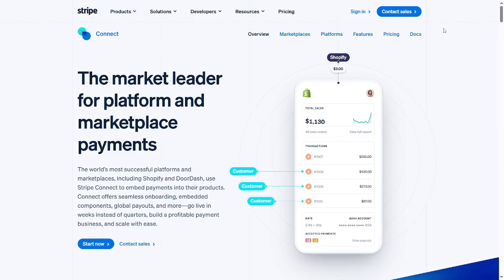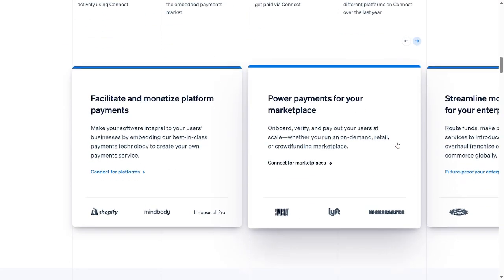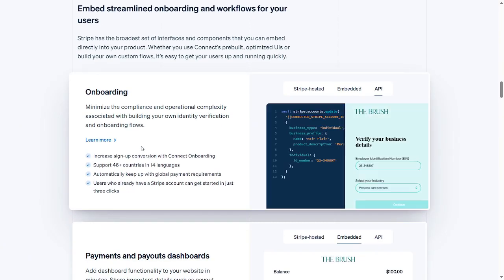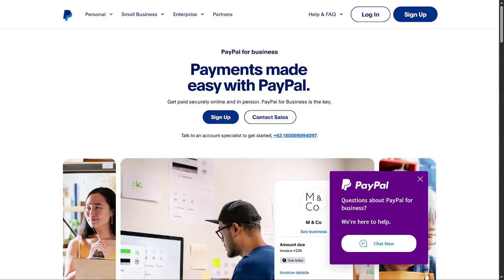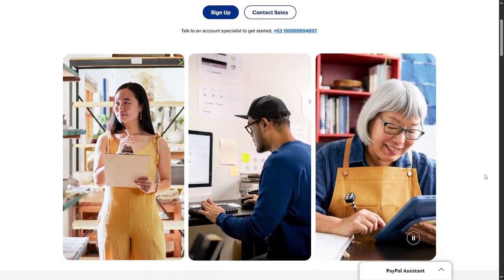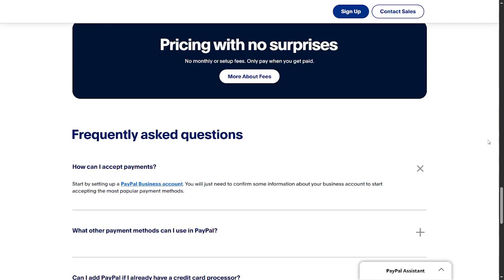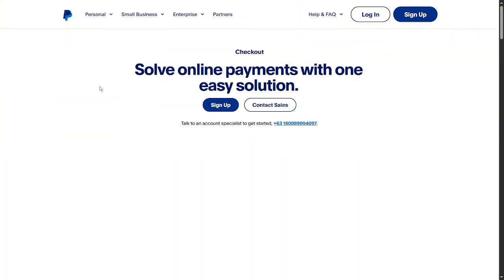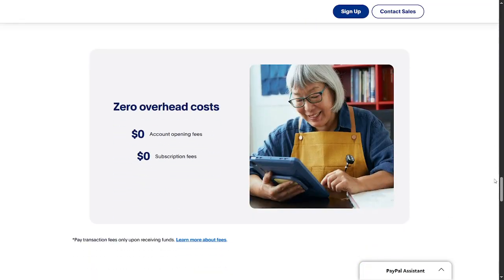NEW* Stripe Connect vs PayPal Commerce — Best Marketplace Payout Stack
Stripe Connect vs PayPal Commerce is what this video will compare so you can choose which payout stack works better for your marketplace. We’ll go into connected-account onboarding, payout timing, fees, split payments, and how each handles multiple currencies. By the end, you’ll know which one gives you more flexibility & value as you scale.